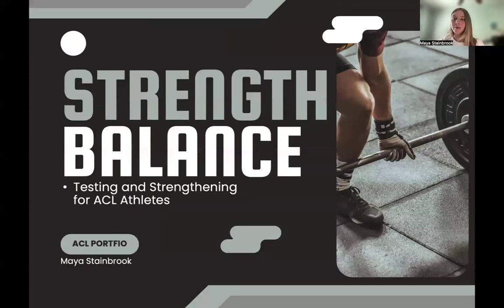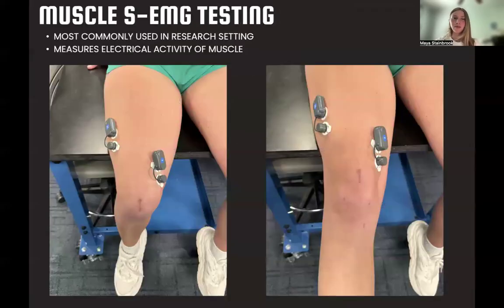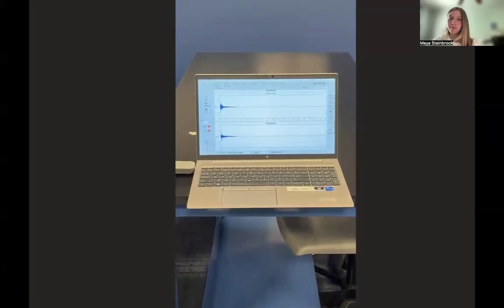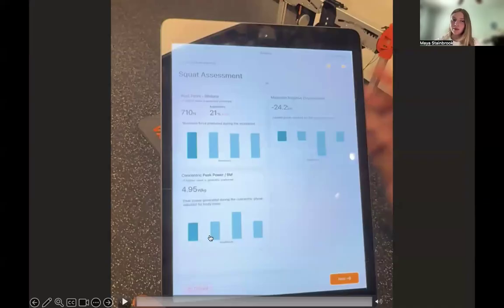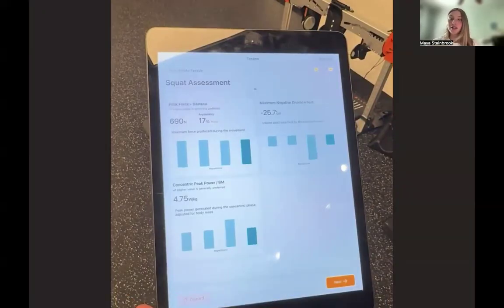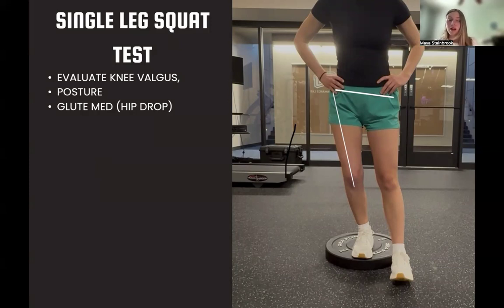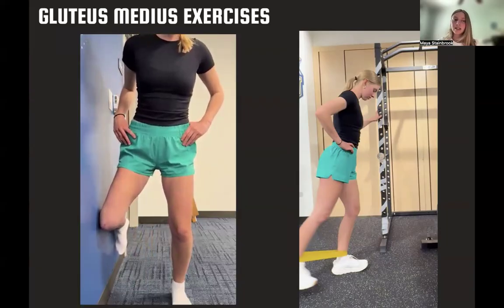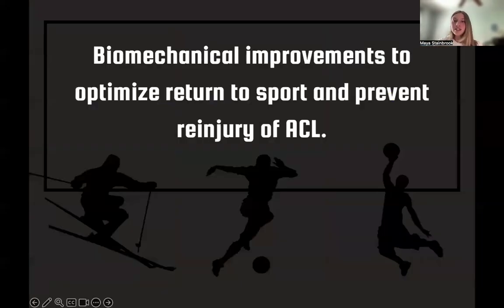Strength and Balance ACL Rehabilitation